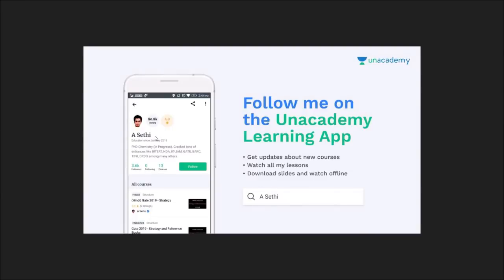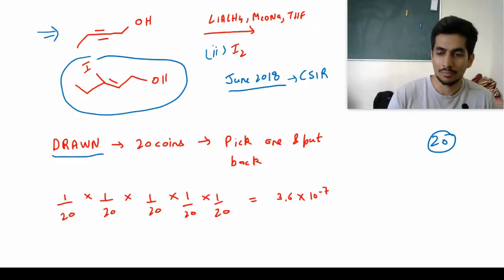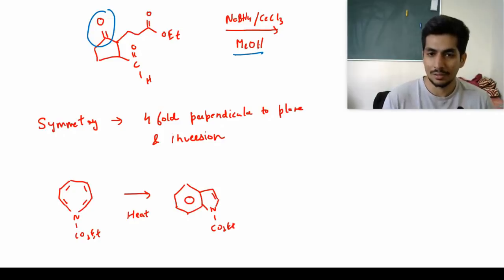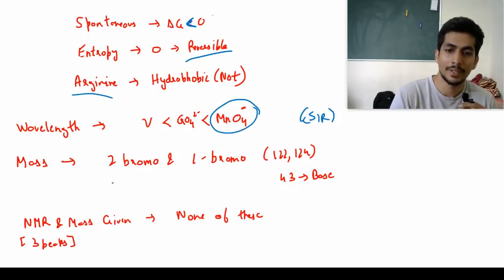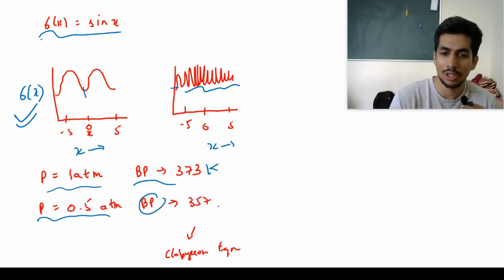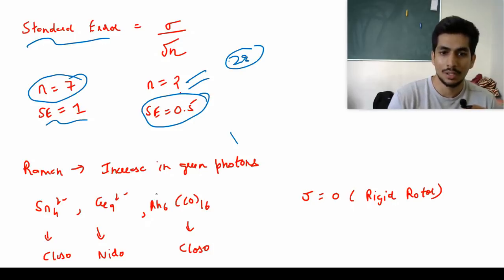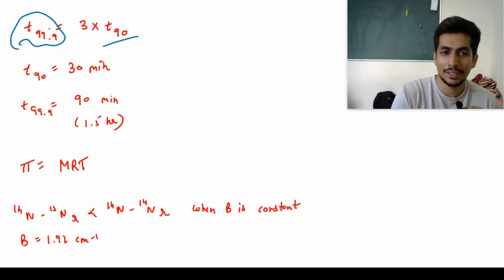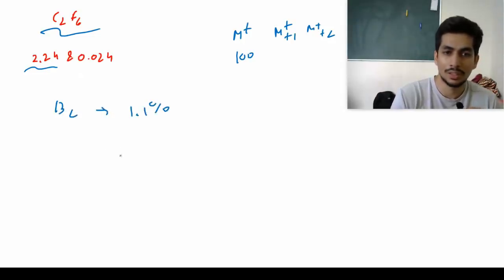TIFR 2018/2019 Answer Key